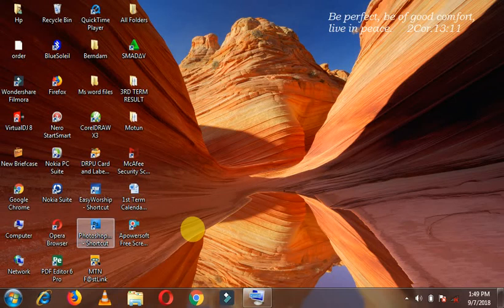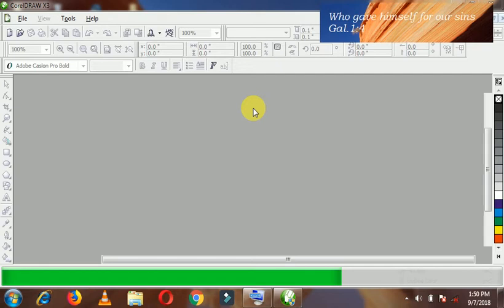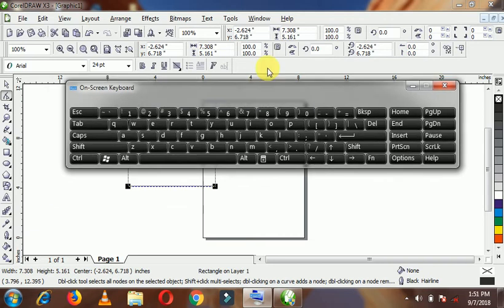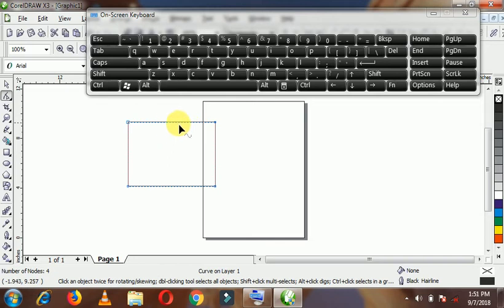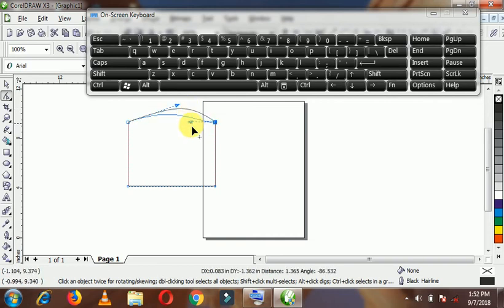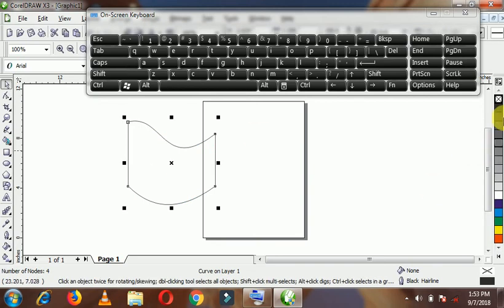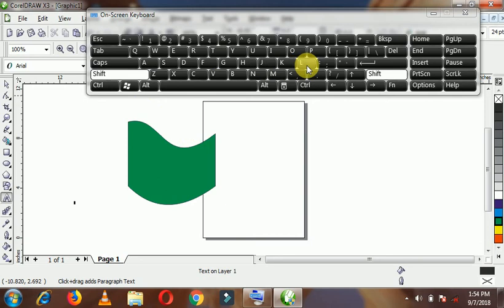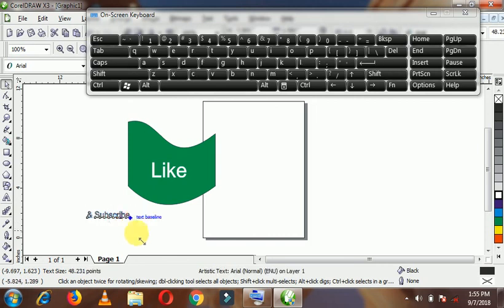How to convert a rectangle to curves on Coreldraw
Has his being helpful? Send me the next thing you would love to learn...First 3 gets a detailed explanation.